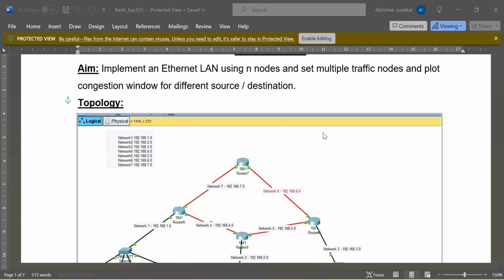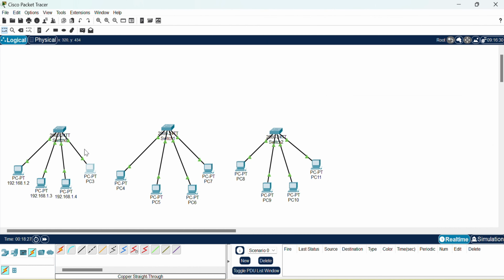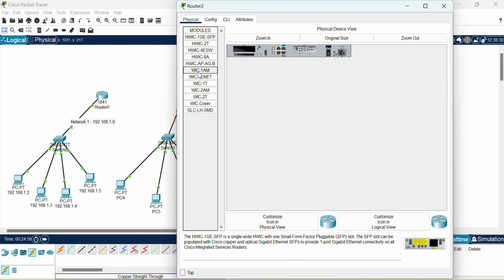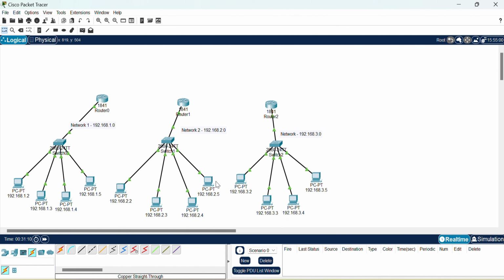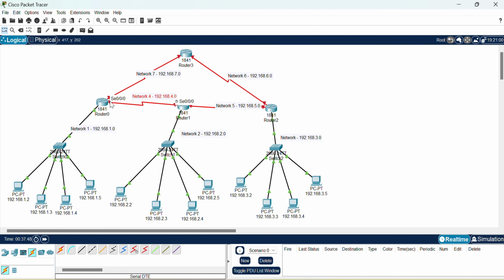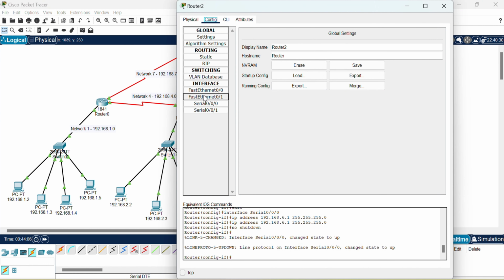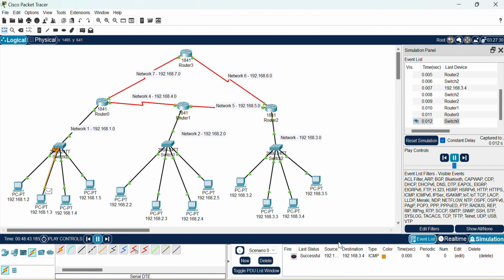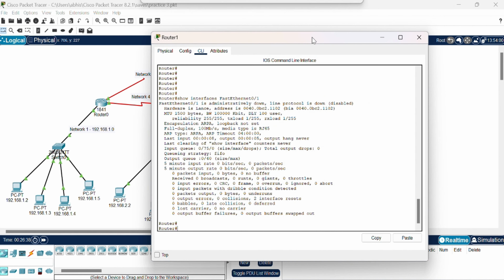#3 - Connecting Multiple Routers using Dynamic Routing | Computer Network | Cisco Packet Tracer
#3 - Computer Network Experiment | Computer Network | Cisco Packet Tracer

Aim : Implement an Ethernet LAN using n nodes and set multiple traffic nodes and plot congestion window for different source / destination.